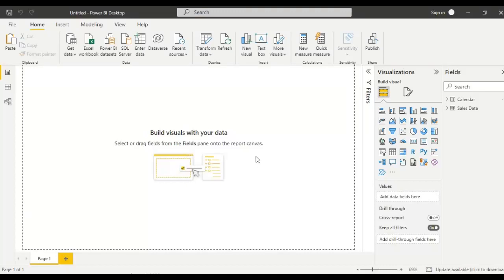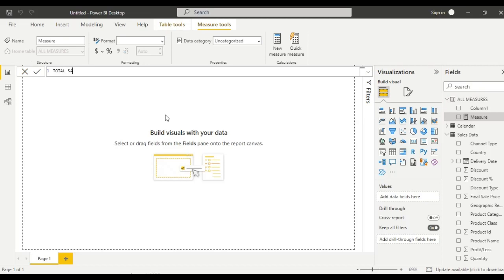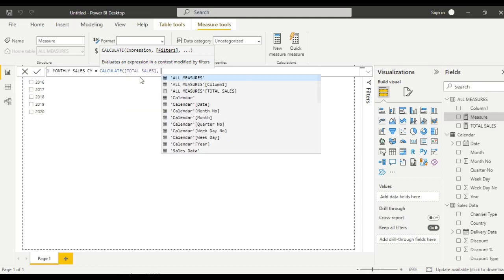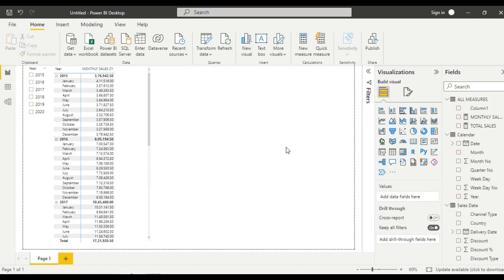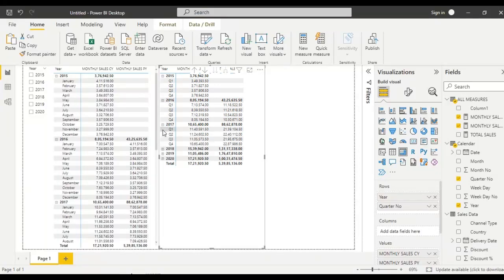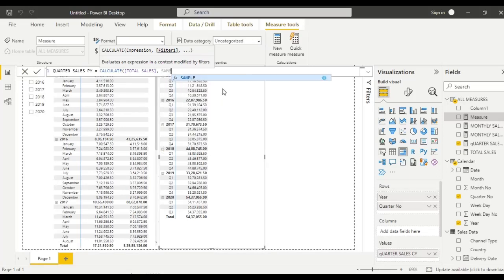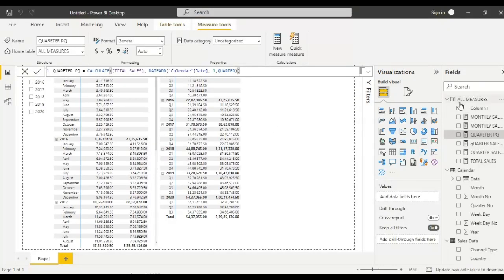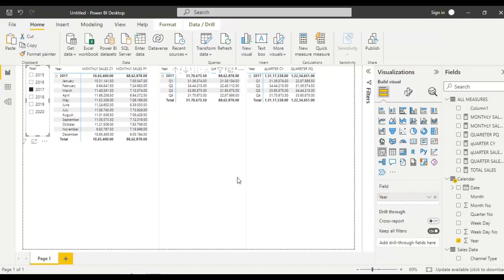Data comparison between previous year and current year based on months and quarter